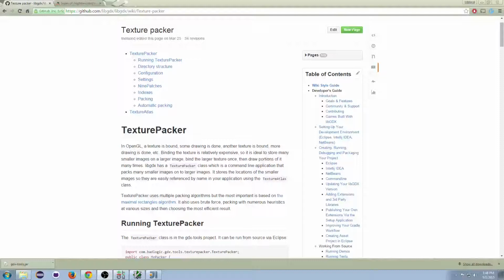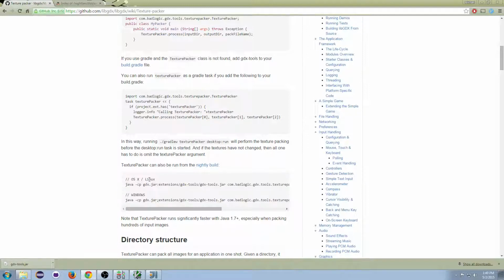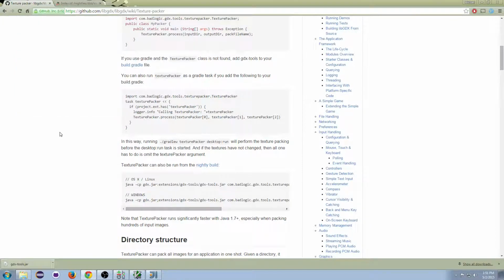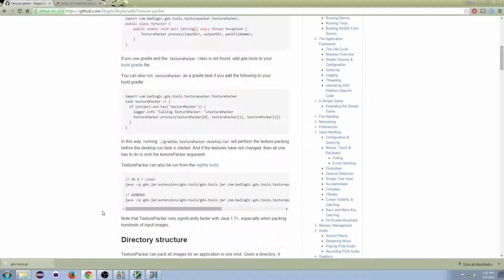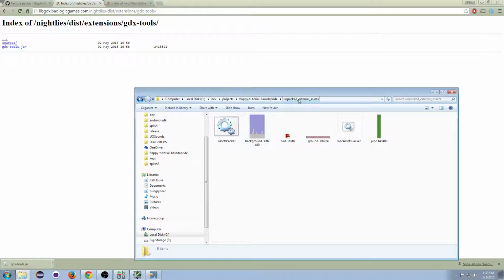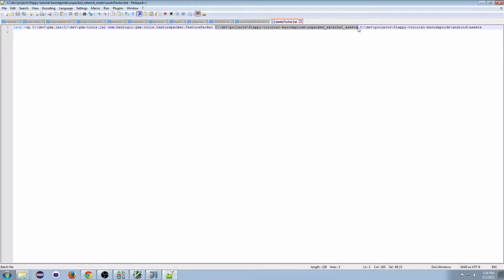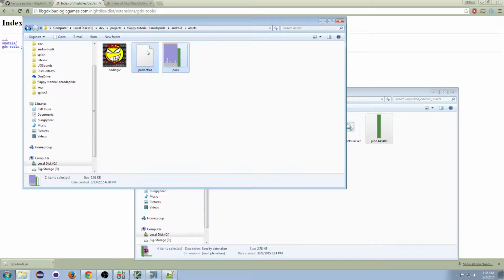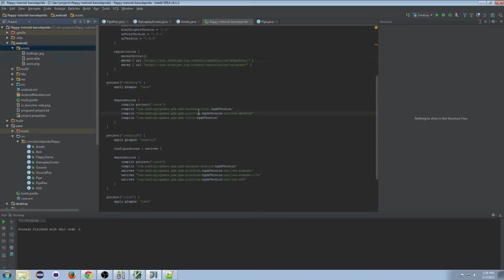LibGDX Flappy Tutorial - Part 8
A better and faster way to use TexturePacker